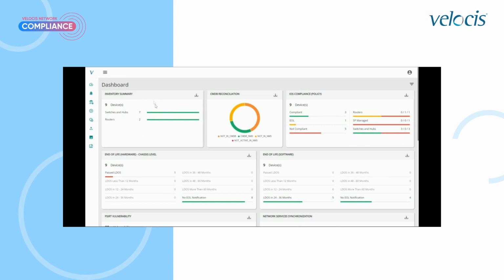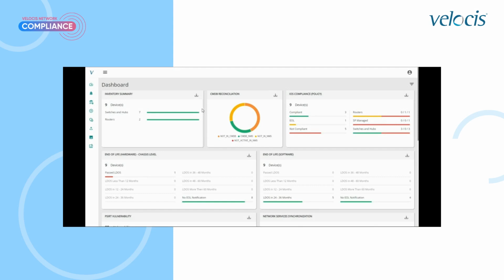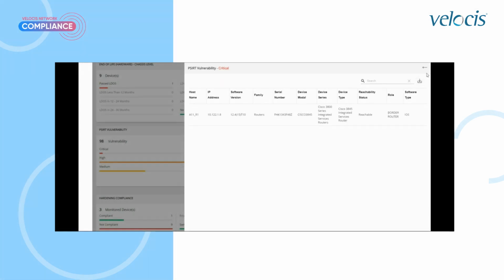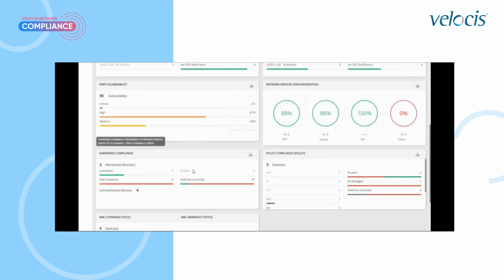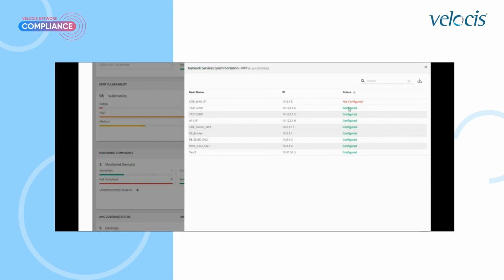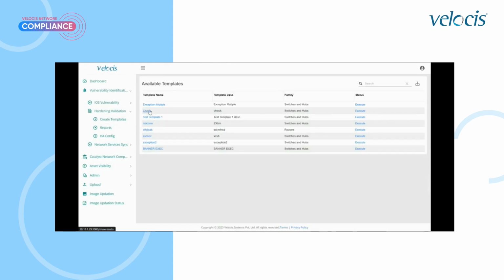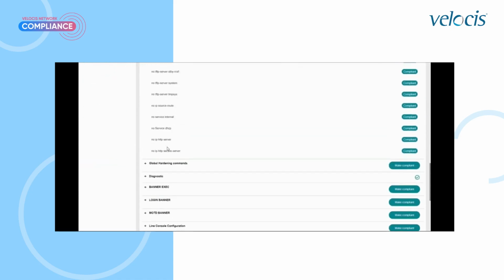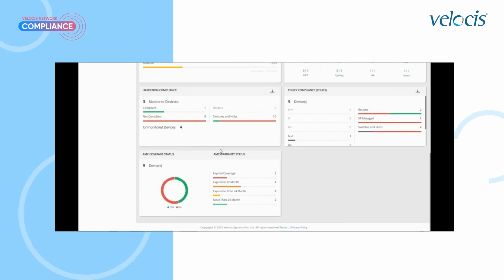Compliance Engine Walkthrough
Dive into the world of simplified network management with Compliance Engine! Designed for today's fast-paced digital landscape, this tool is your go-to solution for ensuring network devices remain compliant, secure, and up-to-date. Whether it's routers, switches, or firewalls, Compliance Engine offers an intuitive platform for effortless monitoring, management, and maintenance.

🔍 Video Highlights:

Login Screen: Discover seamless integration with LDAP or AD for secure, role-based access.
Dashboard Overview: Navigate through your command center with an intuitive and sleek dashboard.
Inventory Summary: Get a quick snapshot of your network devices in one glance.
Device Reconciliation: Align your network management system with manual records effortlessly.
Devices Compliance: Stay updated with the latest IOS versions for enhanced security.
Last Date of Support Alerts: Proactively manage support deadlines to maintain a robust network.
Lifecycle of Software: Keep an eye on software lifecycles for secure and efficient operations.
Vulnerability Report: Stay ahead of vulnerabilities with detailed, relevant reports.
Status of Critical Services: Monitor critical services for smooth network operations.
Hardening Compliance: Ensure your network meets CIS Standards or your organization's security protocols.
Contract Coverage Report: Easily manage contract coverage for your network devices.

Our platform simplifies complex tasks, ensuring your network meets the highest standards of security and efficiency.